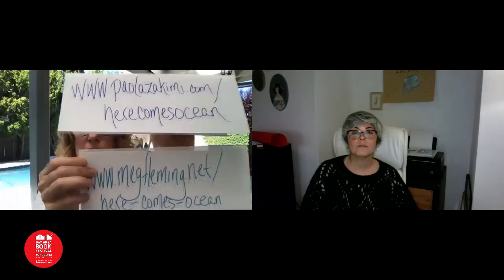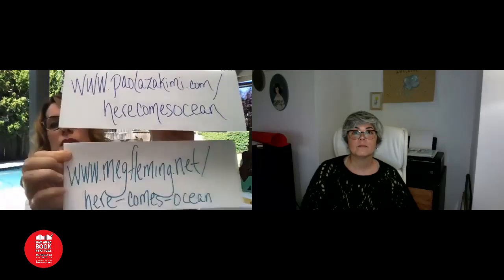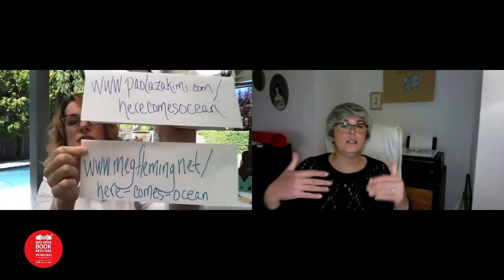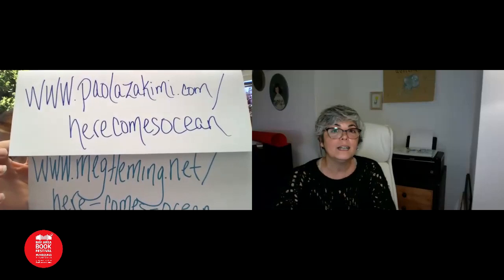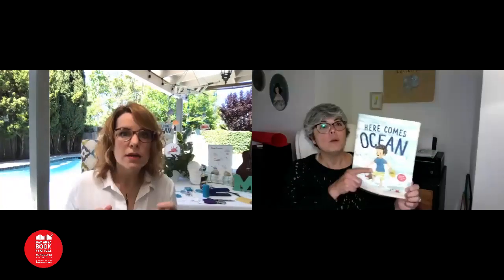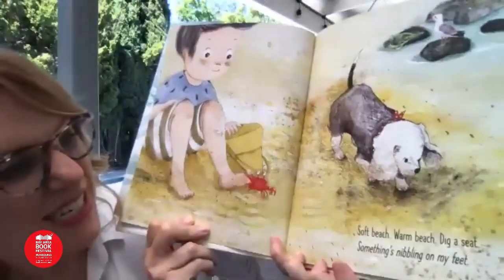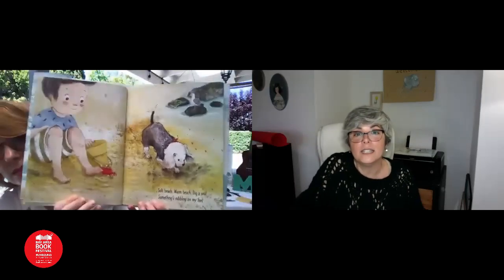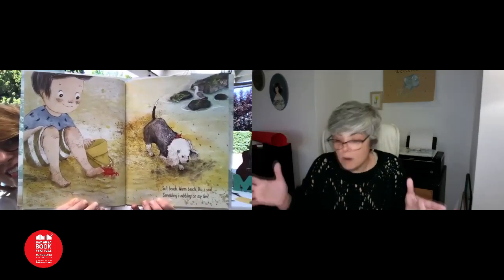Meg Fleming, Paola Zakimi: Here Comes Ocean // BABF Youth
Watch the premiere here on June 13th, 10am PDT. Check for additional episodes and information on our Bay Area Book Festival virtual programming.

Stir-craziness doesn’t stand a chance against a day at the beach–no sunscreen needed! Let award-winning children’s book author Meg Fleming and illustrator Paola Zakimi whisk you away on an adventure of shell-collecting, shoreline-exploring, and sand-castle-building, in English and Spanish. The exuberant rhymes and sun-drenched, animal-filled illustrations of this picture-book are exactly what you need to bring a sense of discovery, rejuvenation, and playfulness into the sameness of the day-to-day, with the bonus of picking up some fun beach-speak in a different language! Come play, laugh, and learn with this lovely session that’s as invigorating as a sea breeze.